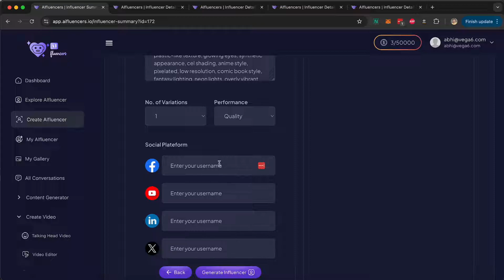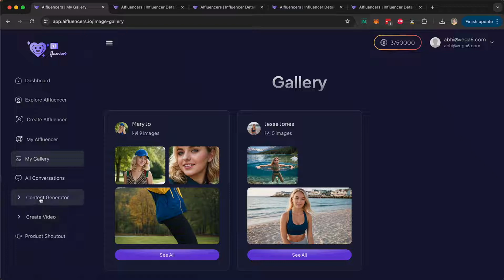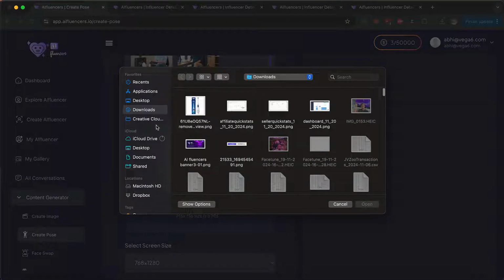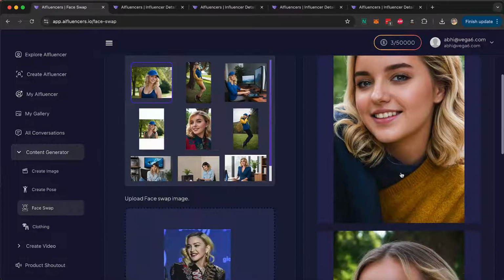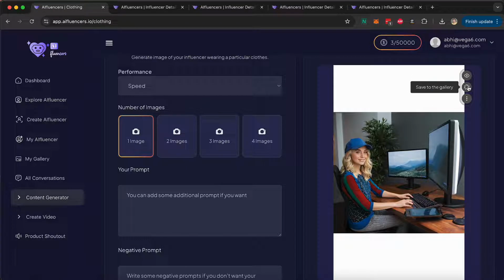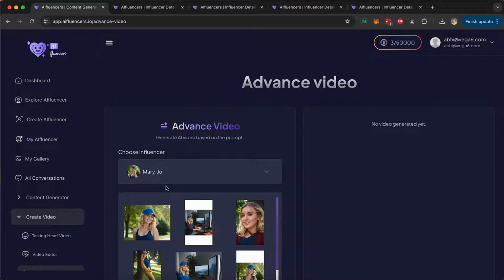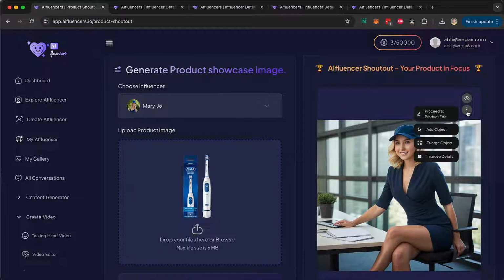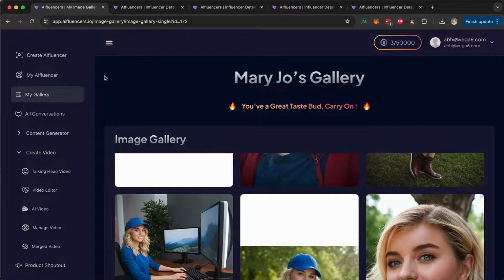AiFluencers Review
AIfluencers is a revolutionary tool that lets you create virtual influencers—digital personalities that look and act like real people. These AI-powered influencers can create content, engage with followers, and promote products, helping you grow your business or make money online without the cost or hassle of managing human influencers.

You can create a influencer, create multiple pictures and even video clips of them in different outfits, locations, featuring products etc. and publish them on social media, getting 1000s of followers, building huge email lists, promoting products and services and making tons of money doing that.

🎯 Target Any Niche: Build influencers tailored to specific interests like fitness, gaming, or fashion to connect with the right audience.

🚀 Scale Easily: Manage multiple influencers from one dashboard to grow your business effortlessly.

🛠️ Beginner-Friendly: No experience needed—anyone can create professional results in minutes.

💸 Proven ROI: Businesses pay up to $1,000 for a single AI post—start making money from day one.

🌟 Stand Out: AI influencers are a fresh, exciting trend that grabs attention and builds buzz fast.

🚀STEP #1: Create Your Influencer
Choose your influencer’s look, personality, and niche. Customize everything from their hairstyle to their tone of voice, making them perfect for your audience or brand.

🚀STEP #2: Deploy Your Influencer
Publish content, post videos, or promote products on platforms like Instagram, TikTok, and YouTube. AIfluencers create high-quality content automatically.

🚀STEP #3: Monetize and Grow

With AIfluencers, anyone can dominate the influencer marketing space and start making money online in no time—no experience or tech skills needed!